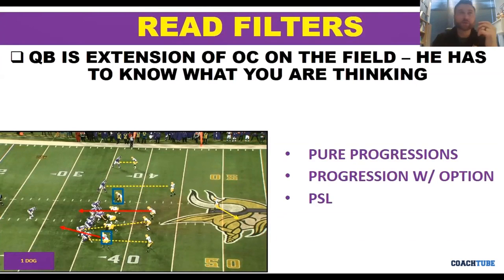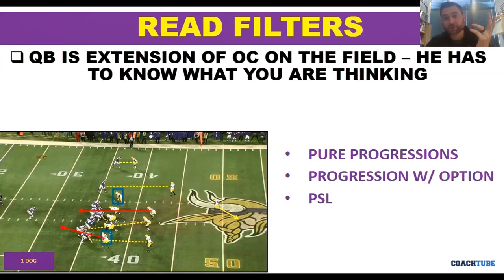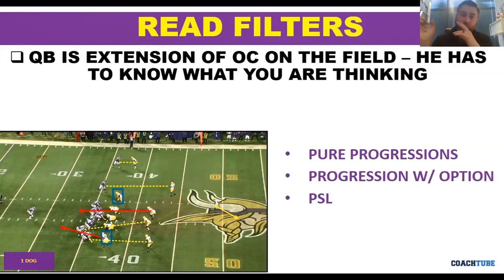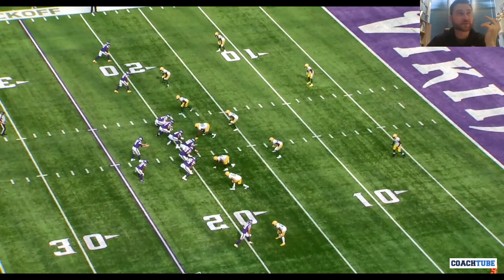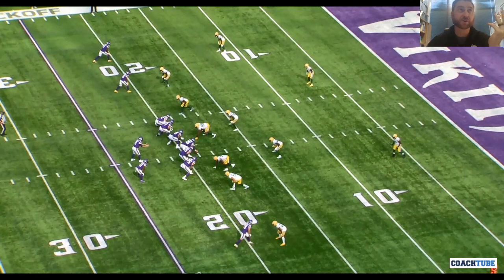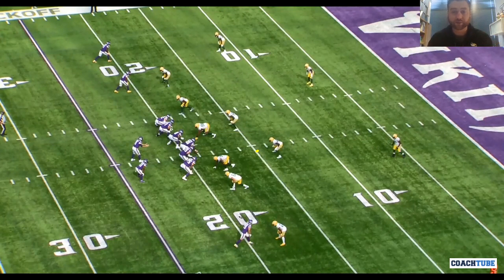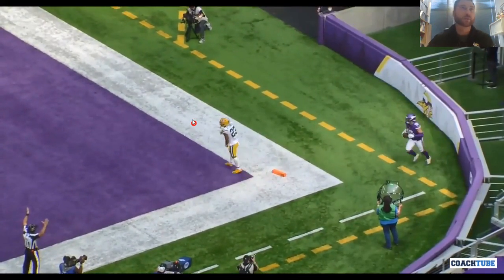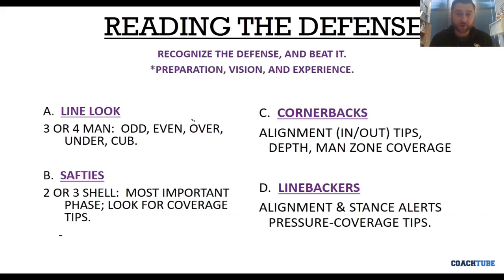Chicago Bears QB Coach Andrew Janocko - Read Filters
Chicago Bears QB coach Andrew Janocko taking you through their "Read Filters" and the pre-snap defensive recognition process they use to train the QB.